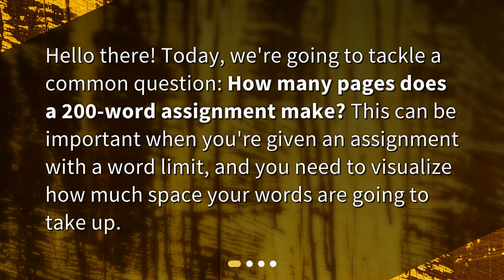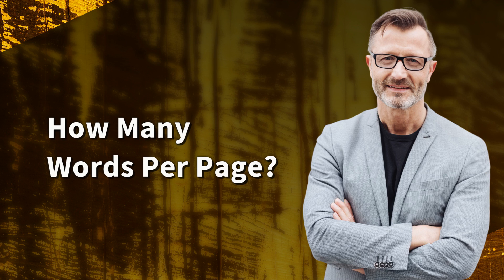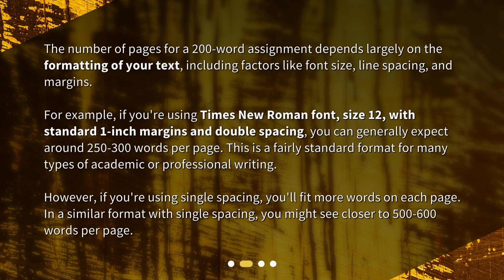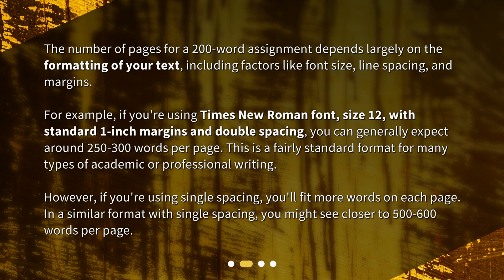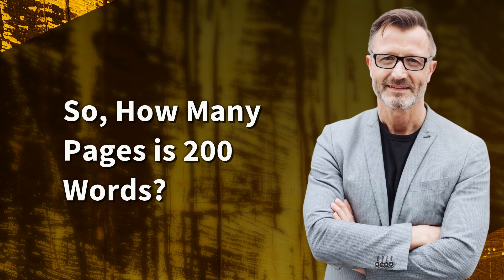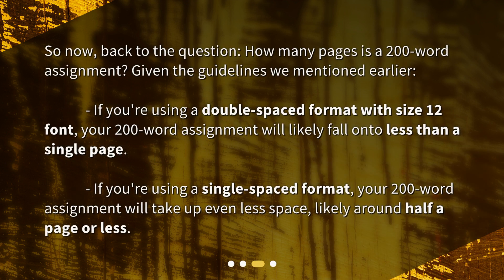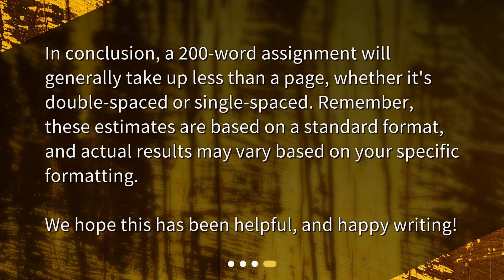How many pages does a 200-word assignment make?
How Many Pages for a 200-Word Assignment? • Curious about how many pages a 200-word assignment makes? In this video, we answer this common question and provide helpful insights on formatting, font size, and spacing. Whether you're using double spacing or single spacing, you'll discover that a 200-word assignment generally takes up less than a page. Watch now to find out more and improve your writing skills!

00:00 • How many pages does a 200-word assignment make?
00:20 • How Many Words Per Page?
01:03 • So, How Many Pages is 200 Words?